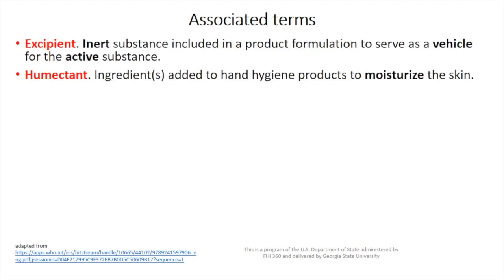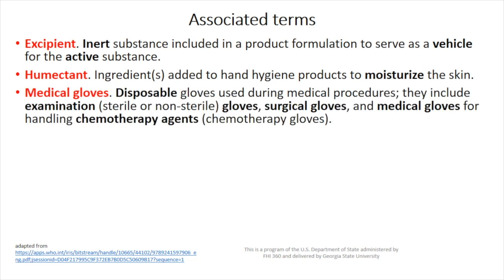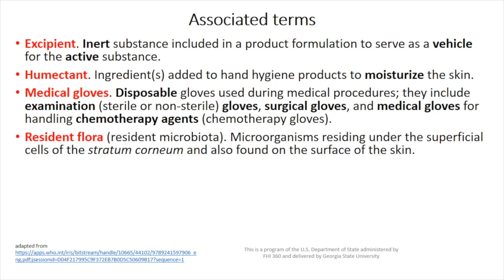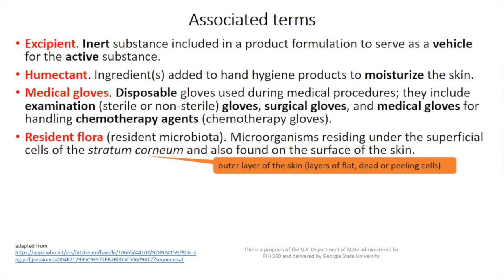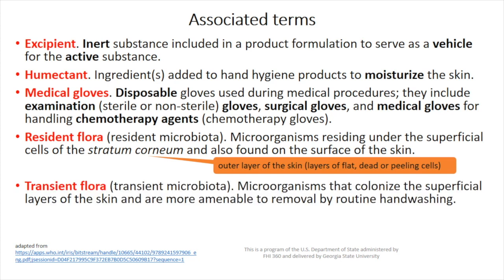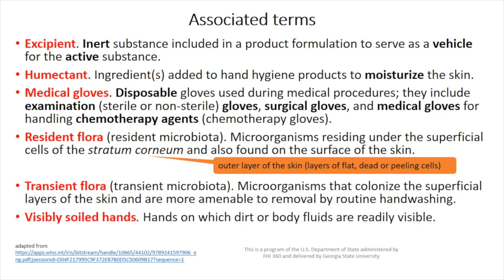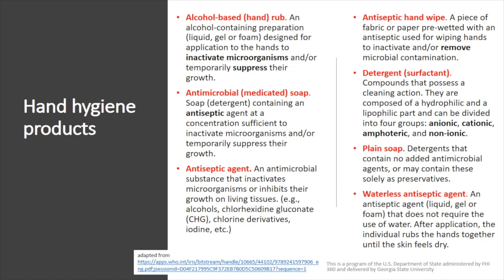Module 2- Hygiene Vocabulary Part 2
This video is the second part of the lecture on the vocabulary of hygiene.